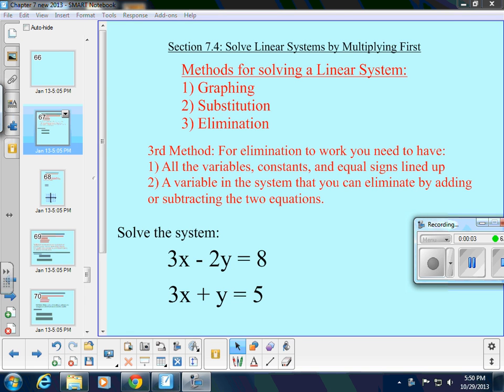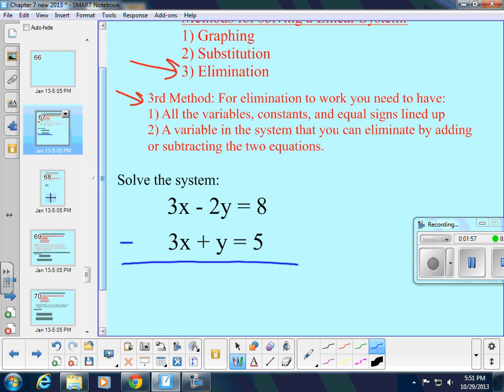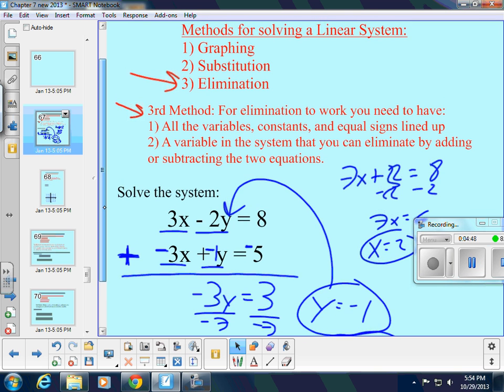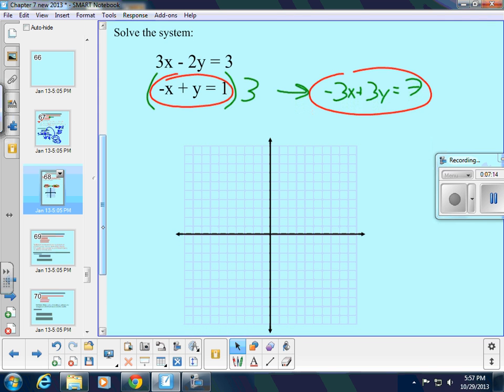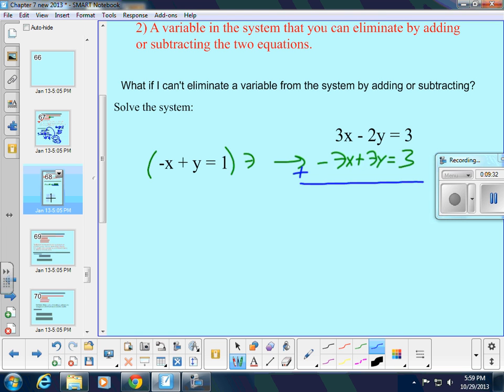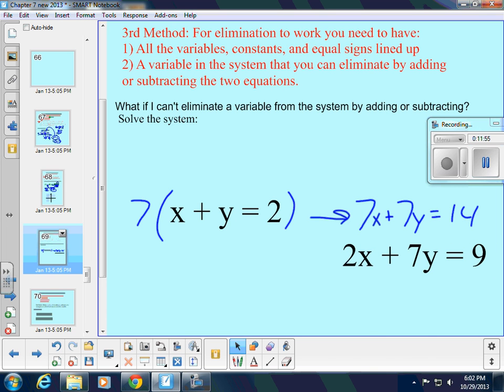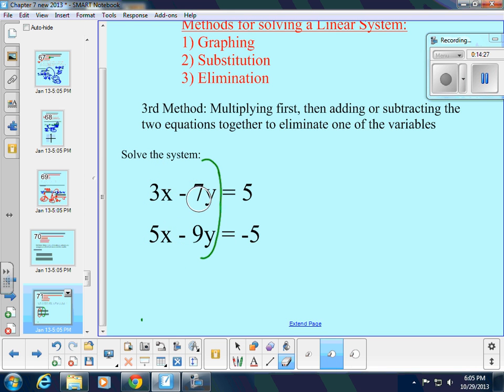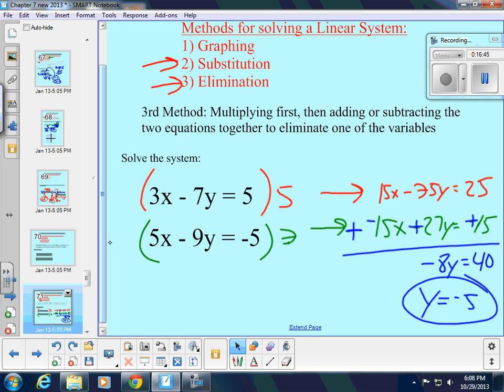Section 7 4 Day 1